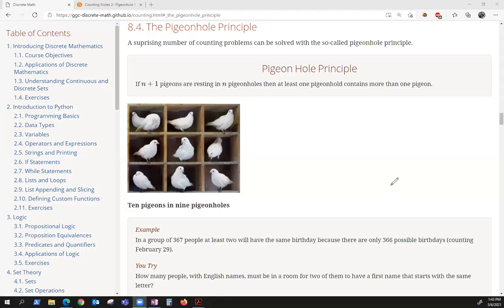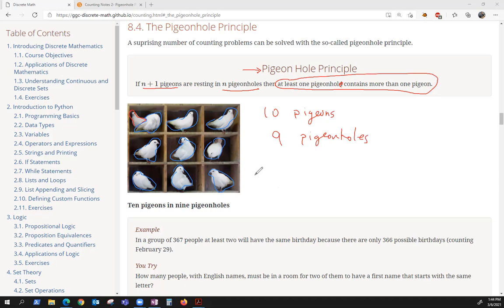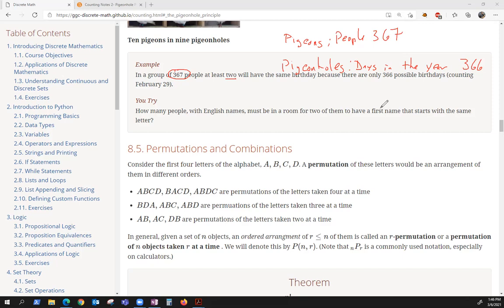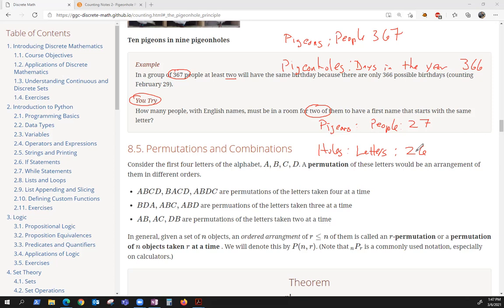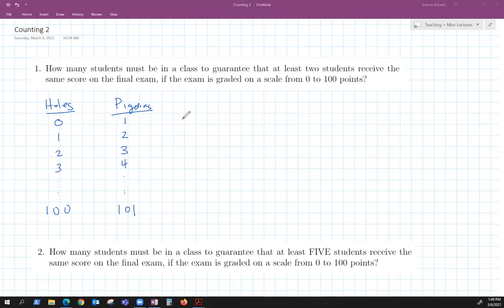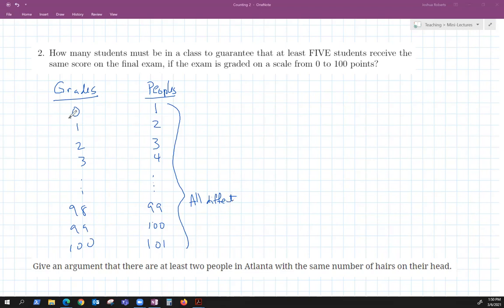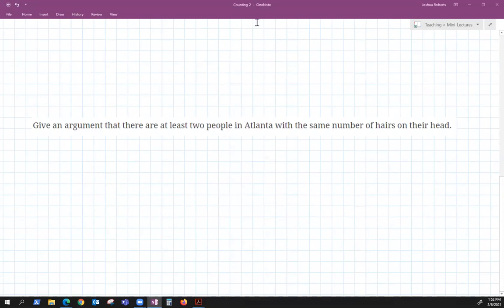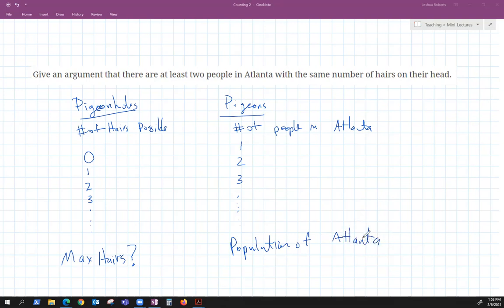Counting 2: The Pigeonhole Principle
The Pigeonhole Principle with examples! That's it!

0:00 - The Pigeonhole Principle
5:00 - Practice Problems